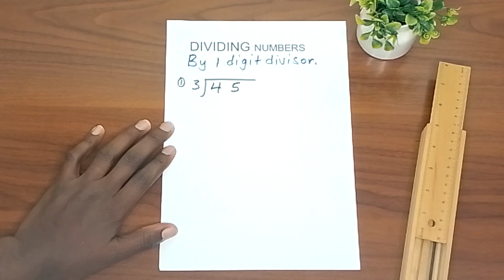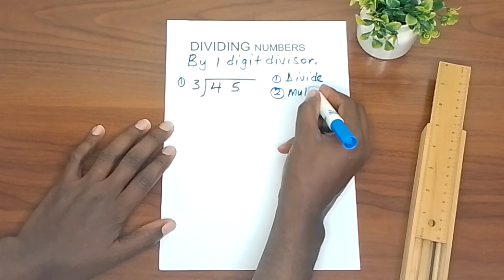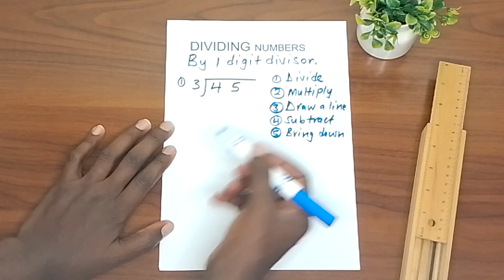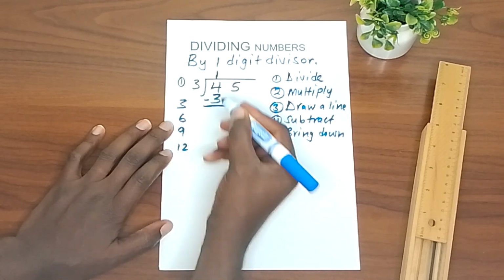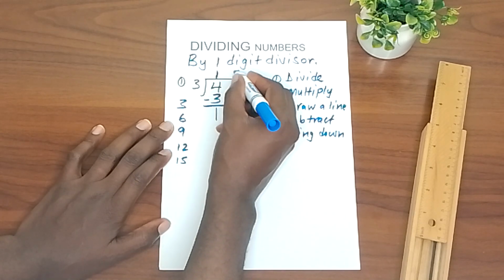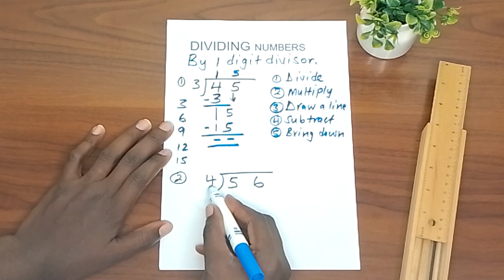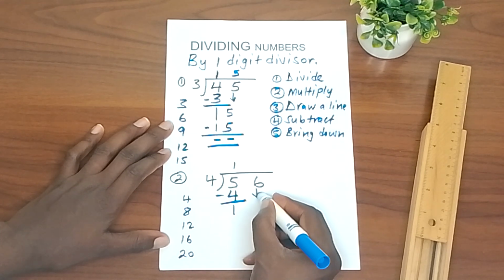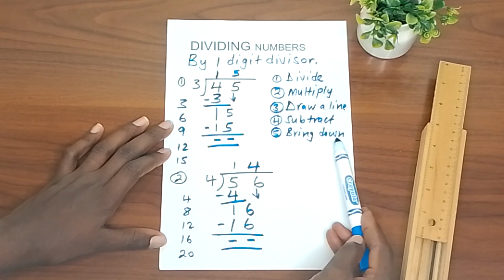Division with 1 digit divisors | K Math Lab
Division with 1-Digit Divisors helps learners understand how to divide numbers using a single-digit number (1–9).

 It builds strong number sense, improves accuracy, and lays the foundation for long division and problem-solving skills. Perfect for mastering basic division step by step!